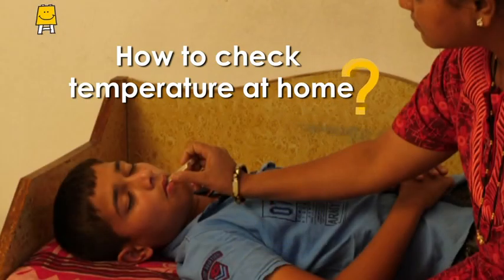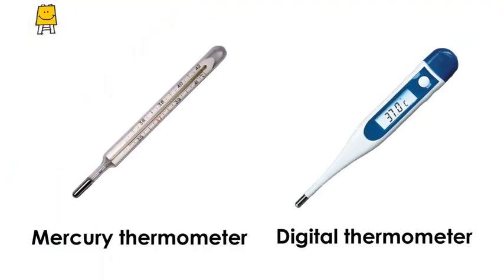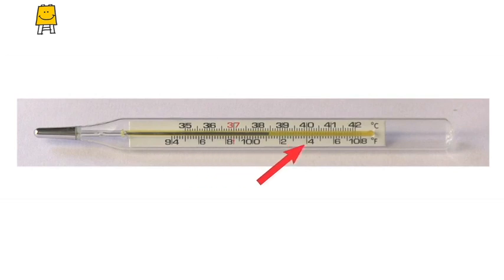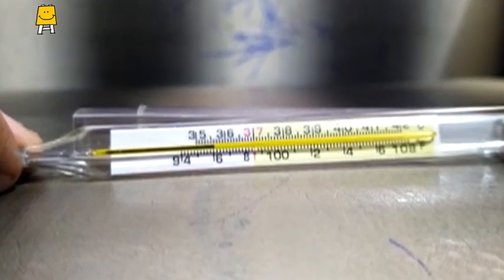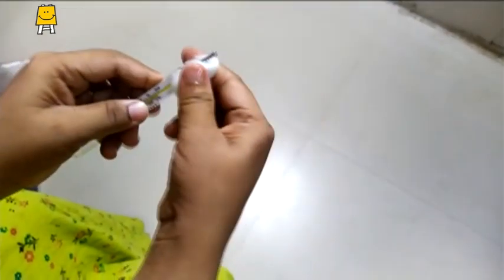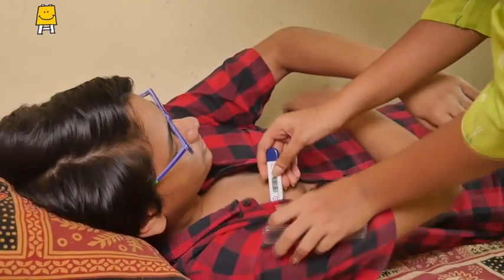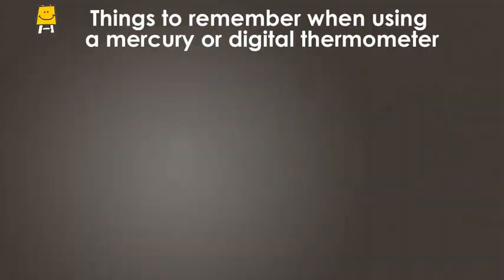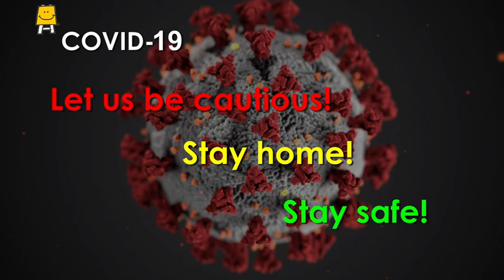How to Check Temperature at Home?